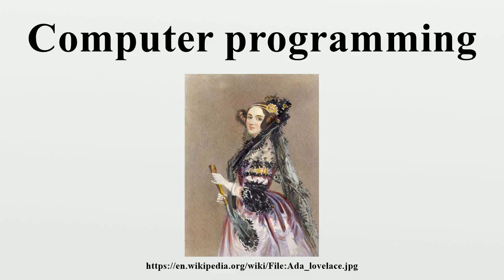Computer programming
Computer programming (often shortened to programming, sometimes called coding) is a process that leads from an original formulation of a computing problem to executable computer programs.Programming involves activities such as analysis, developing understanding, generating algorithms, verification of requirements of algorithms including their correctness and resources consumption, and implementation (commonly referred to as coding) of algorithms in a target programming language.

Image-Copyright-Info
Artist-Info:   Alfred Edward Chalon (1780–1860)   Alternative names Edward Alfred Chalon Date of birth/death 15 February 1780 3 October 1860 Location of birth/death Geneva Kensington, London Work period 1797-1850s Work location London Authority control VIAF: 76580356 LCCN: nr90013440 GND: 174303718 BnF: cb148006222 ULAN: 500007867 ISNI: 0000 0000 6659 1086 WorldCat
Image-Copyright-Info